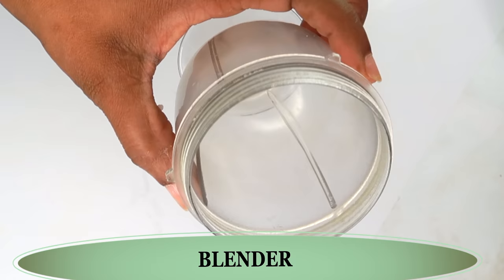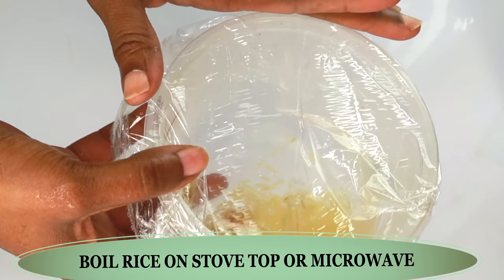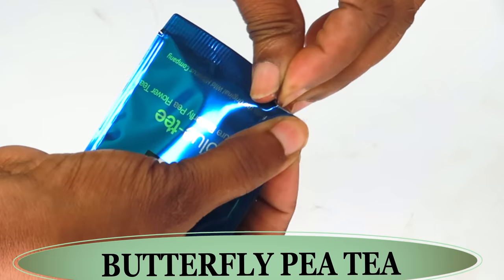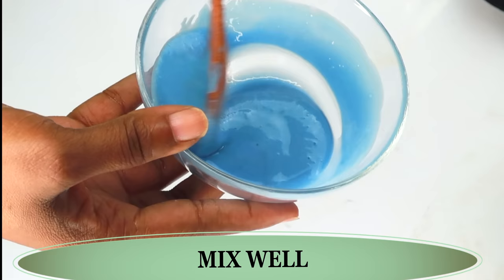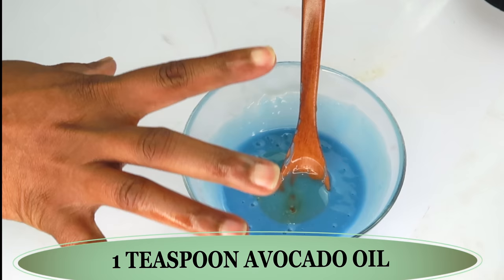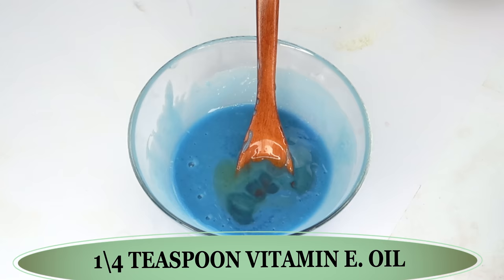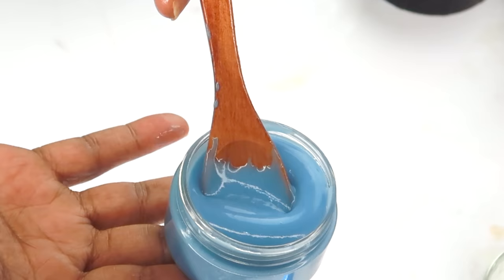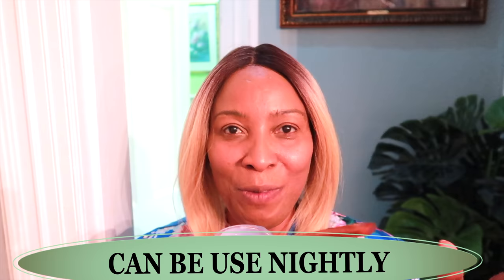I APPLY THIS OVERNIGHT FACIAL MASK EVERY NIGHT & CHANGE MY SKIN TO 18 YEARS YOUNGER LOOKING SKIN WOW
In this. video, I am sharing my anti-aging beauty secret recipe, that helps my skin to look younger longer. free from wrinkles and fine lines at 52.

PRODUCTS MENTION